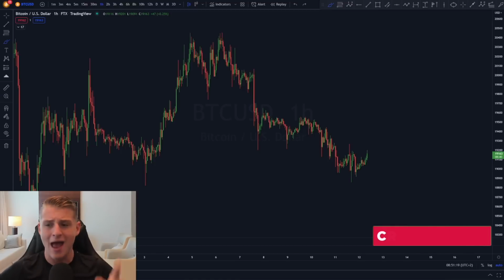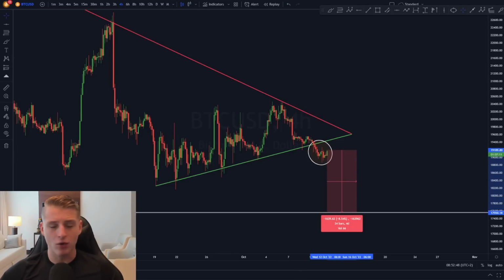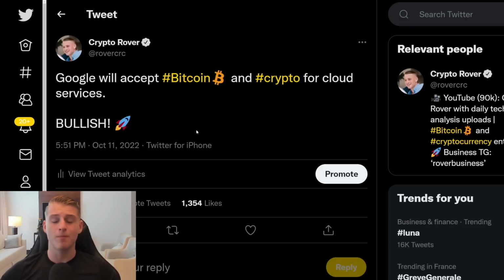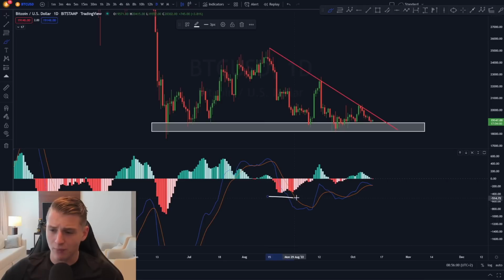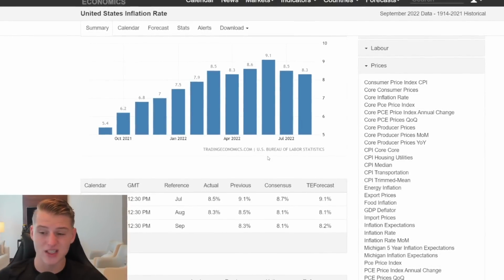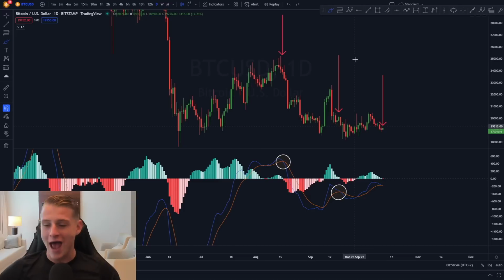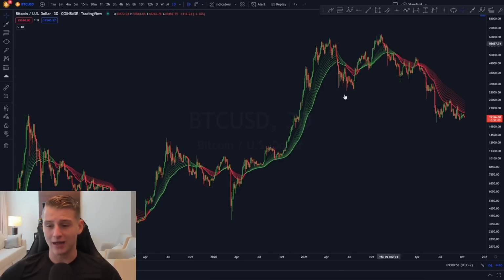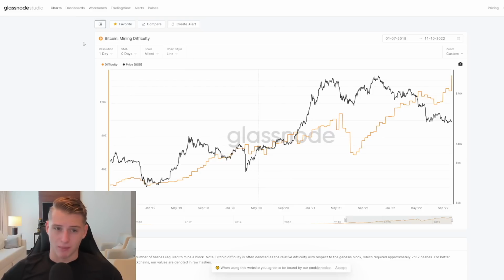HUGE BITCOIN SIGNAL FLASHING!! [danger] Bitcoin Price Prediction, US Inflation Prediction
BIG Danger for all Bitcoin holders!

🔥 Business?

Timestamps:
00:00 Intro